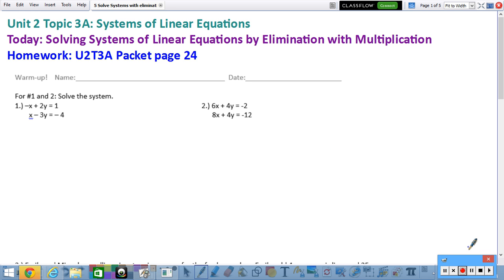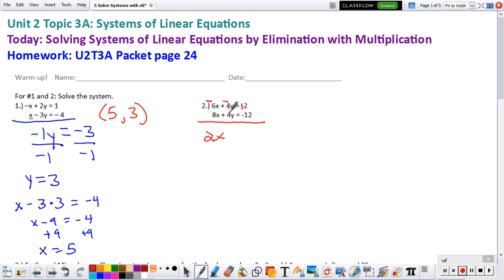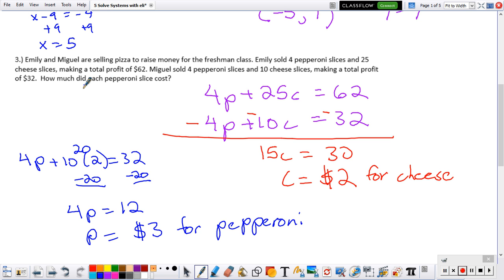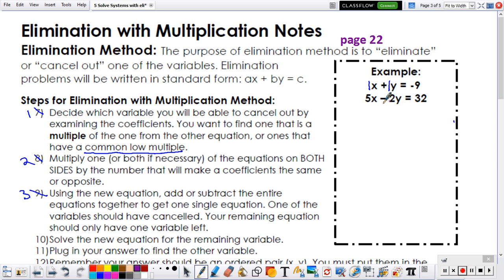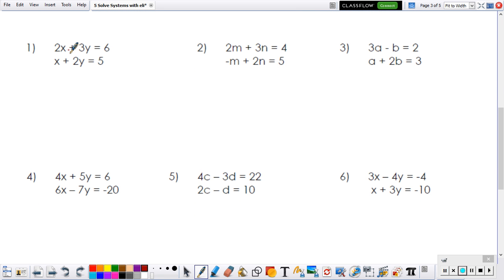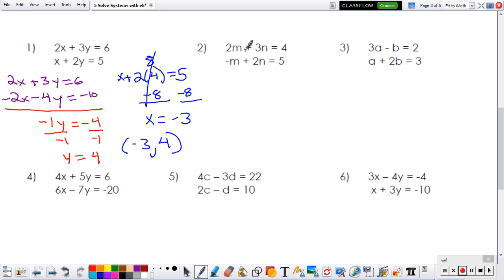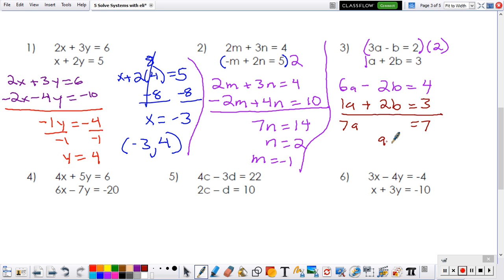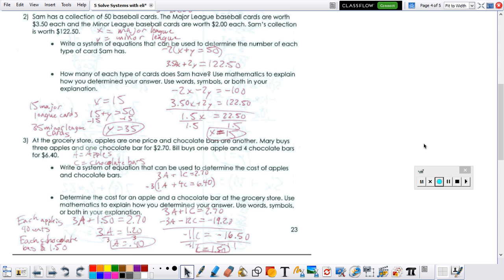Solving Linear Systems Using Elimination with Multiplication